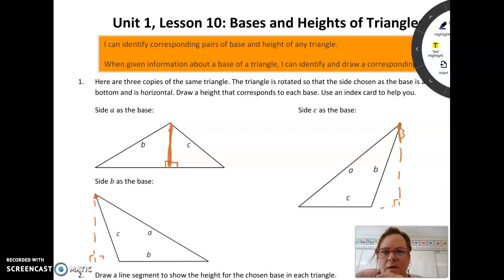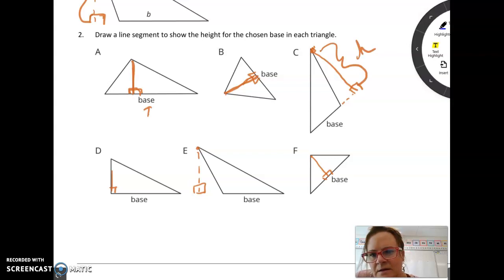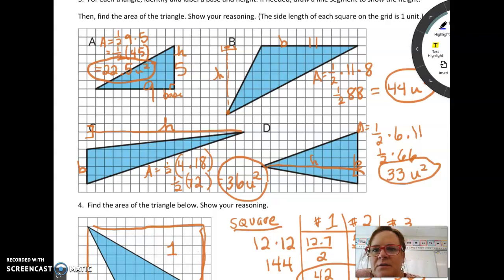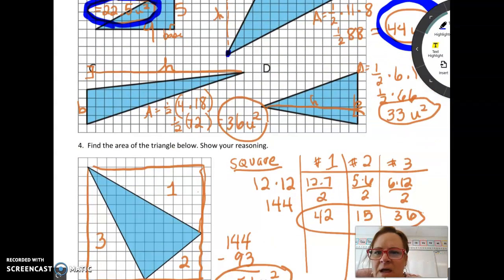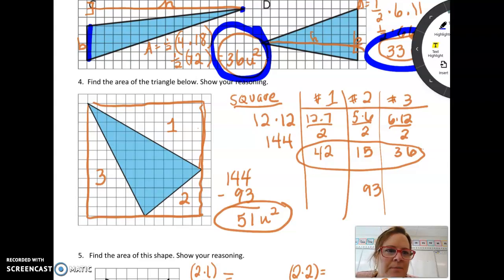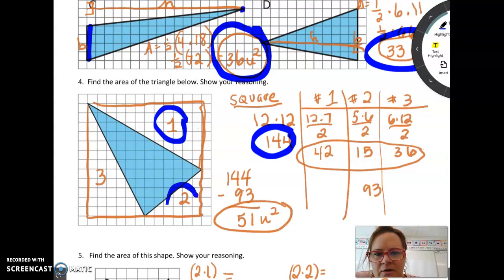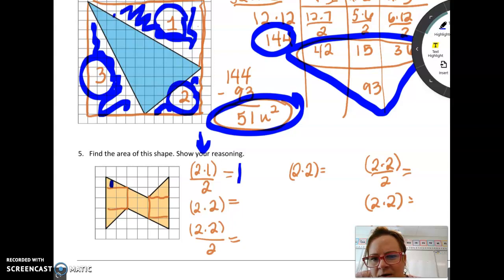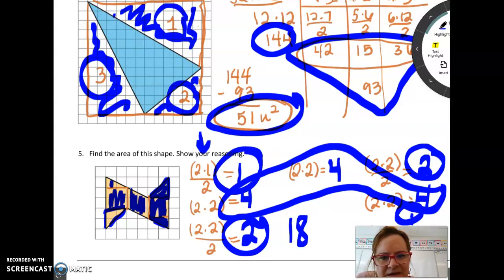Unit 1, Lesson 10 Correction Video